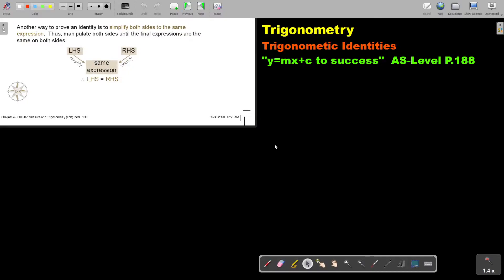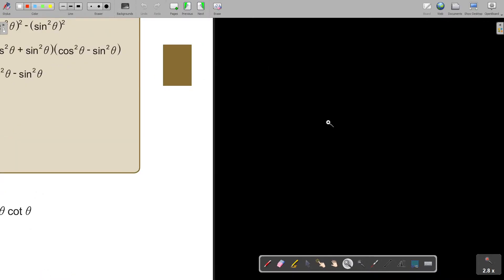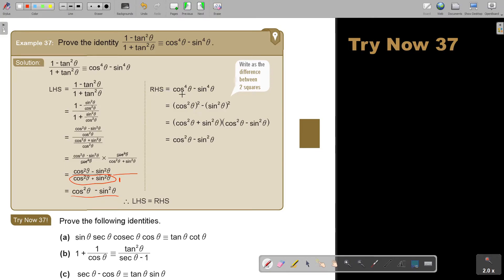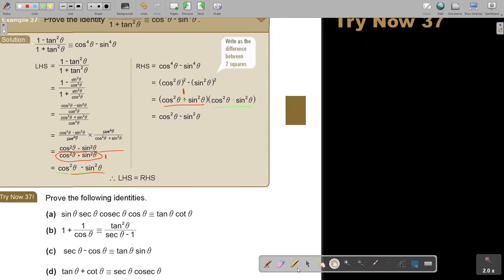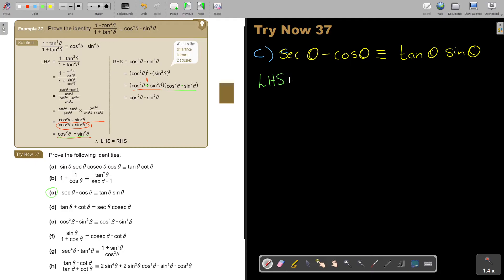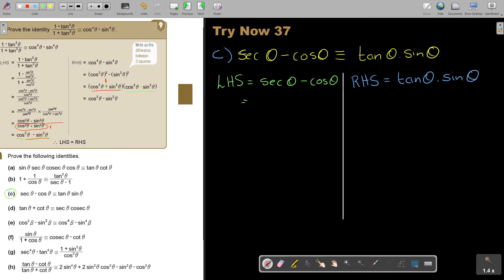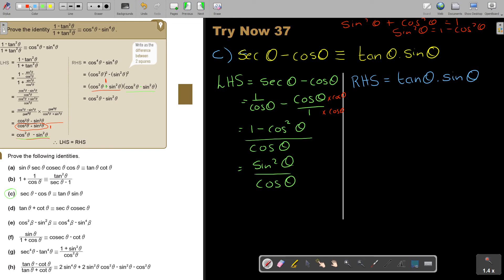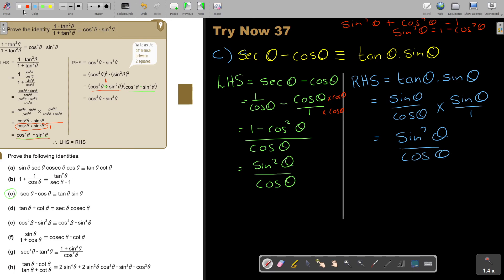4 37 Trigonometric Identities Part 7